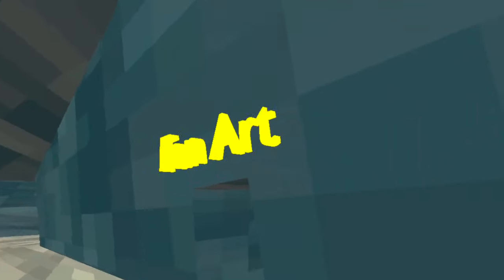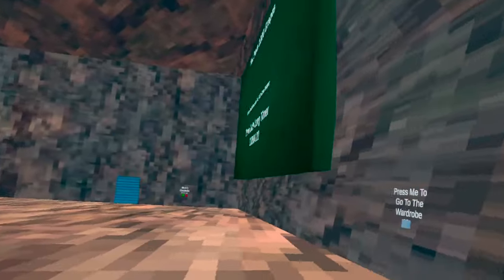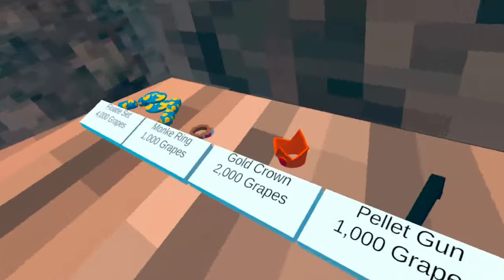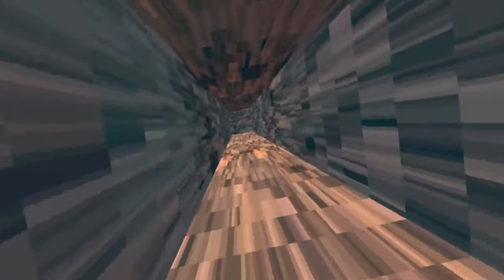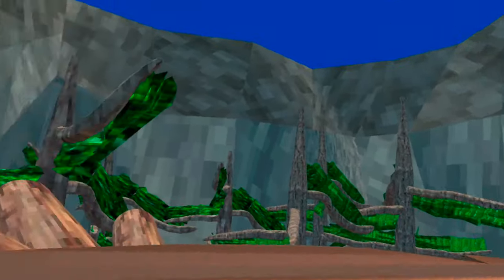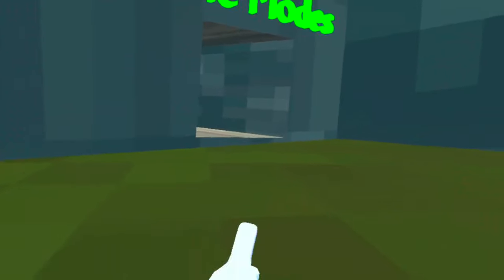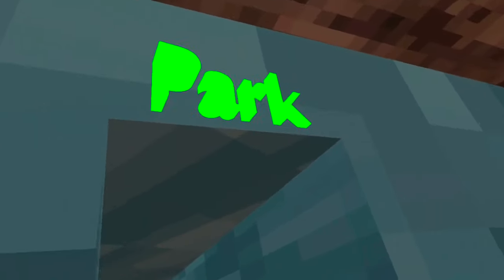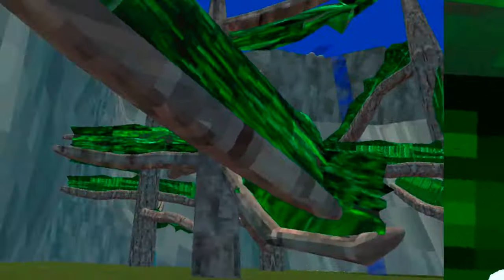I rated orphin monkeys